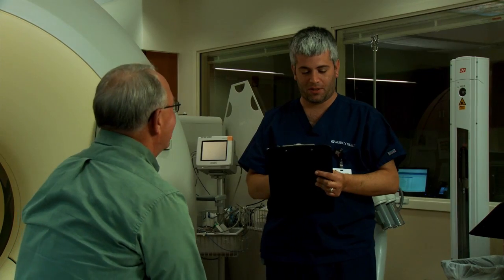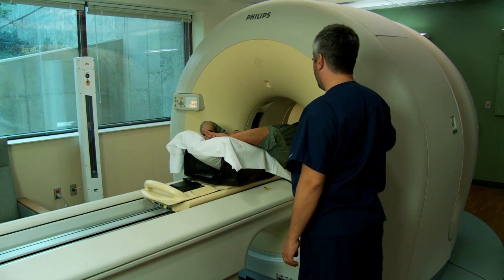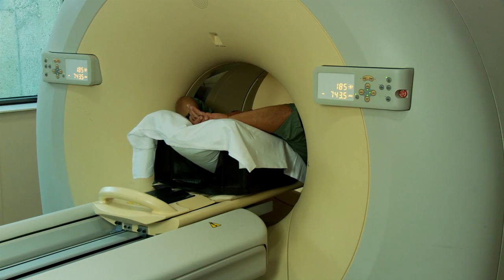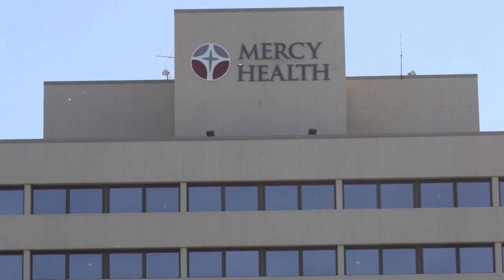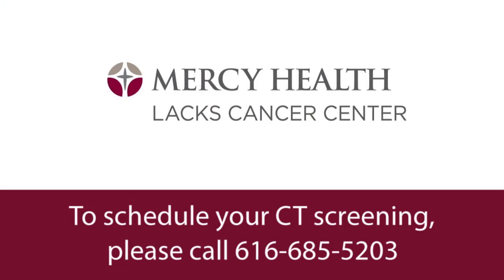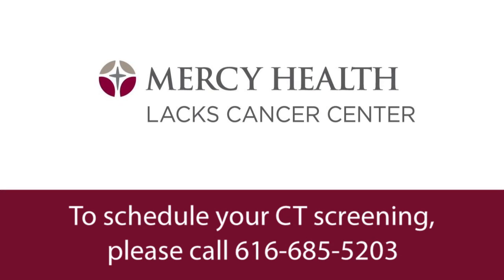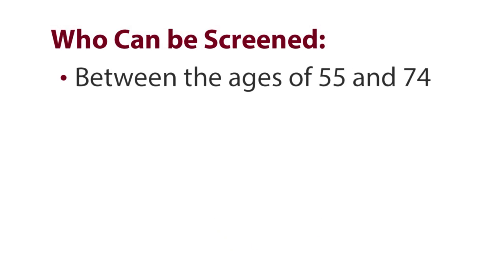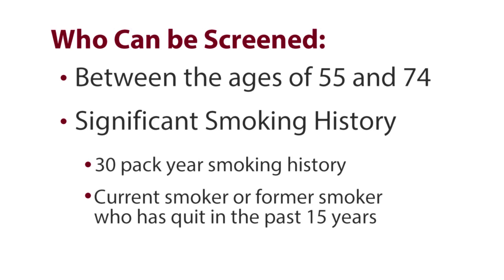Detect Lung Cancer Early, The Low Dose CT Lung Scan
Lung cancer is the leading cause of cancer death among men and women — more than colon, breast, and prostate cancers combined. Mercy Health offers low-dose CT lung screening to individuals who are at high-risk for lung cancer. Screenings can find lung cancers at an early stage when the chances for treatment success are much better. Through the Mercy Health Lung Cancer Screening Program, eligible patients will receive a low-dose CT of the chest. The exam is quick and painless. No medications are given and no needles are used. All you need to do is hold your breath for six seconds while the CT is taken. for more details.